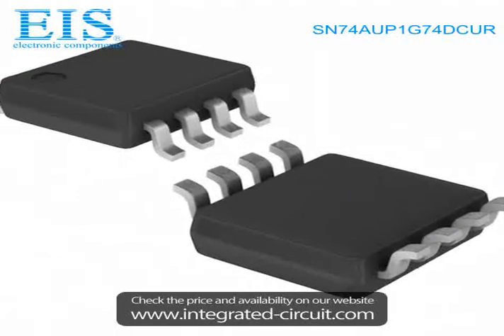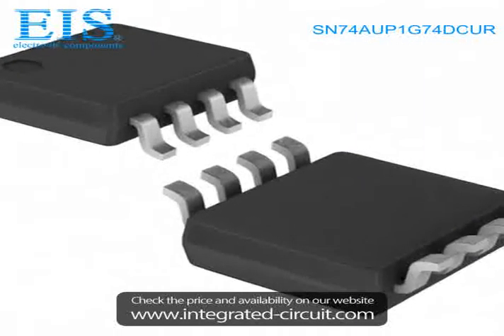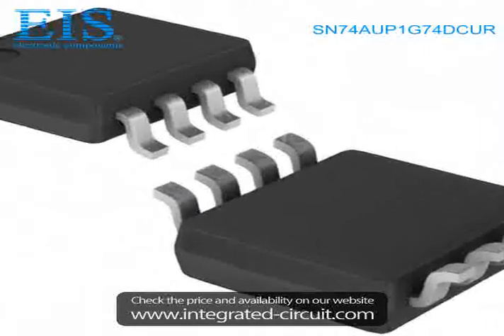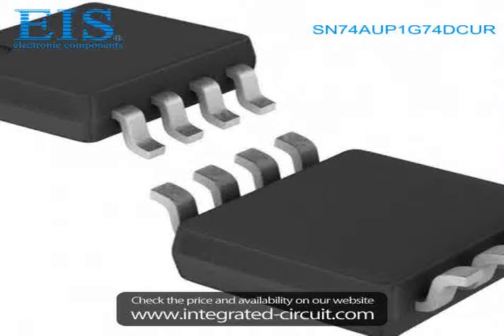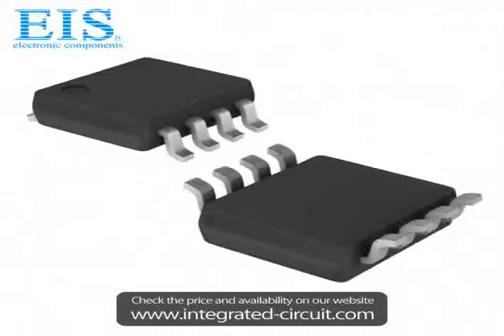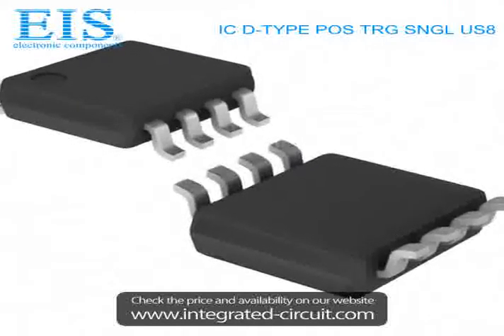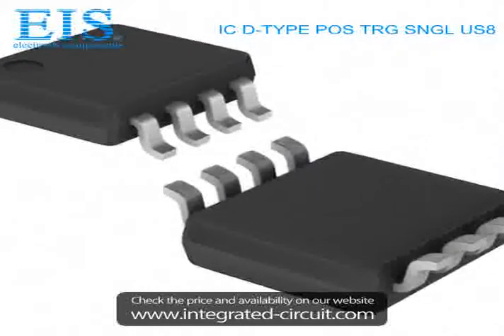Sell SN74AUP1G74DCUR of Texas Instruments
We have the stocks of SN74AUP1G74DCUR with a very best price, we can ship immediately after order.

Manufacturer Part Number: SN74AUP1G74DCUR
Manufacturer / Brand: Texas Instruments
Brief Description: IC D-TYPE POS TRG SNGL US8

You also can download the datasheet of SN74AUP1G74DCUR from our